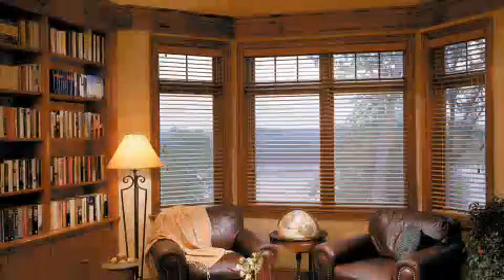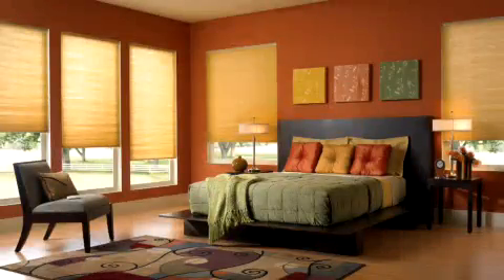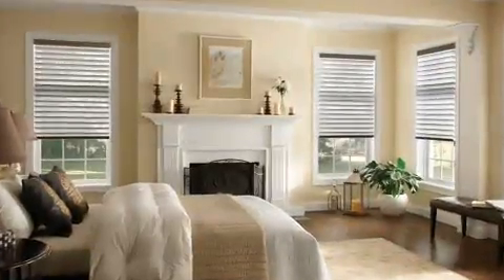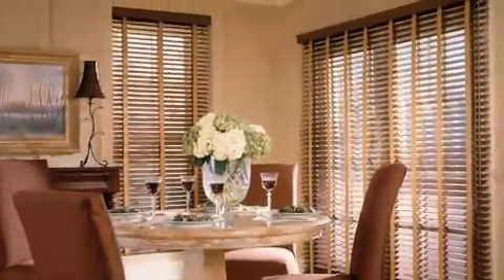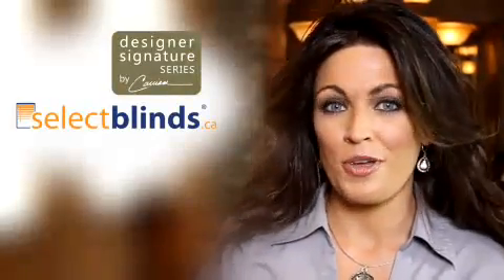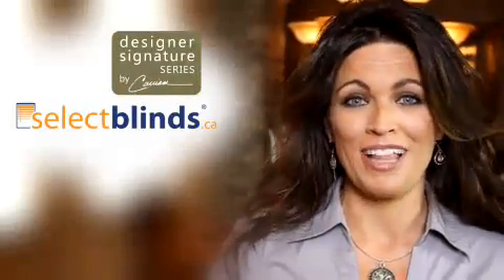Introducing the New Designer Signature Series by Cariann Johnson - SelectBlindsCanada.ca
Our designer series collection by Cariann Johnson offers a wide selection of high-end blinds to make your home look even more perfect.

If you're looking for some designer inspo, look no further than HGTV's Cariann Johnson and her collection of designer window blinds and shades!